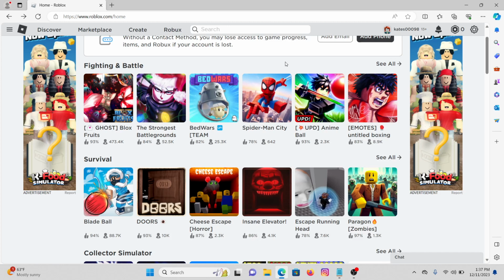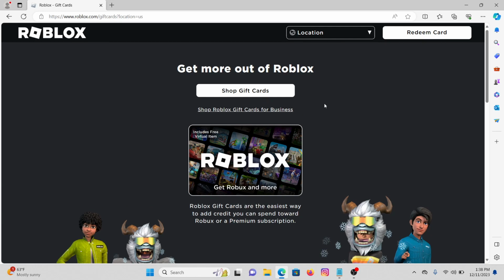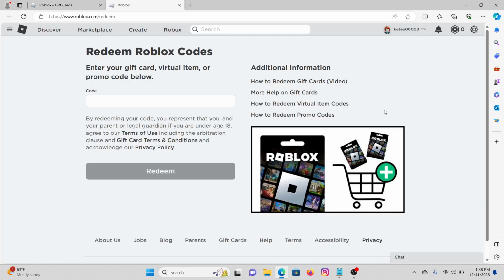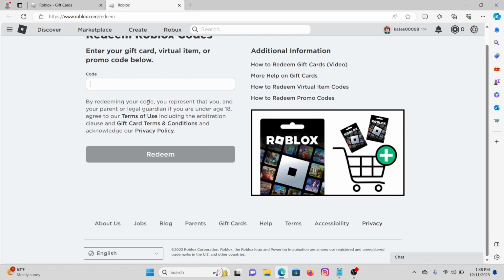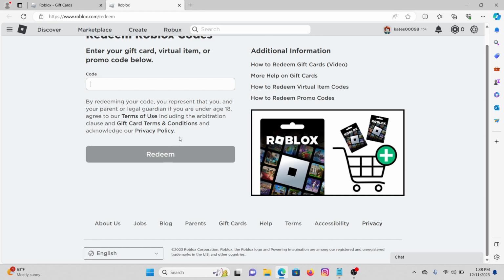How to Redeem Roblox Code? Roblox Gift Card Redeem Code Tutorial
Learn How to Redeem Roblox Code on your pc.

Feeling like a Roblox noob when it comes to redeeming codes? Fear not, Login Helps is here to level you up! This video will show you exactly how to redeem Roblox codes, from gift cards to promo codes, so you can start stacking those Robux and unlock all the coolest in-game goodies.